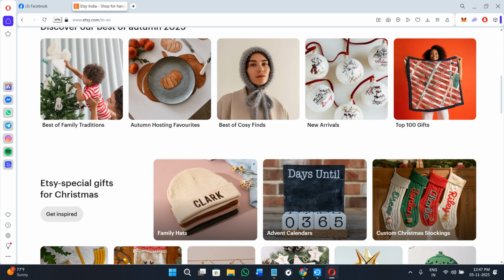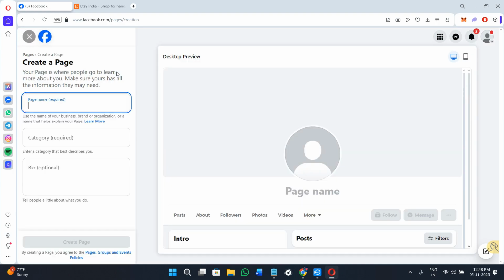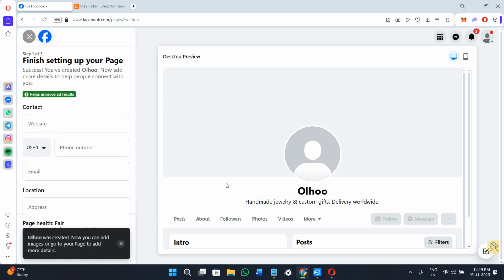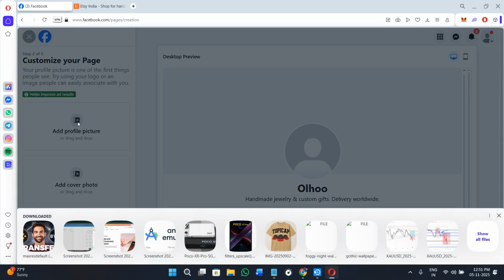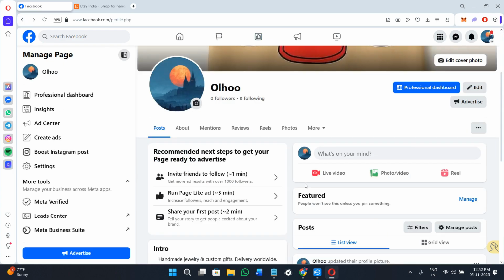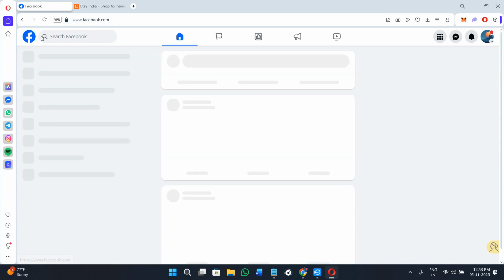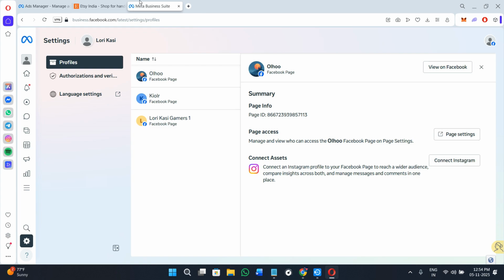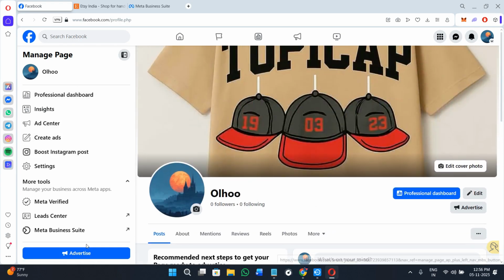How to Connect Etsy to Facebook Page | Add Etsy Products to Facebook Shop (2026)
In this tutorial we have shown "Connect Etsy to your Facebook Page and sync products to a Facebook Shop. This 2026 tutorial covers Commerce Manager setup, catalog sync, product tagging, and best practices to drive traffic from Facebook to your Etsy listings."